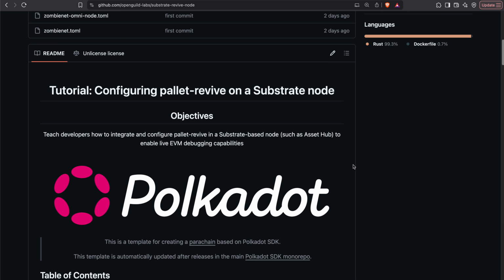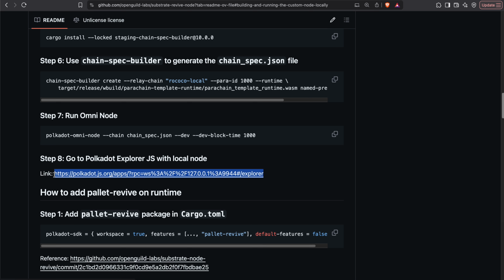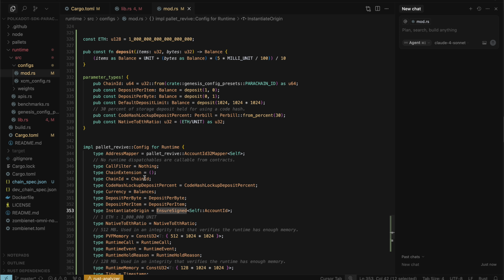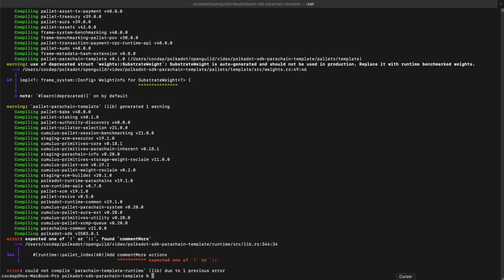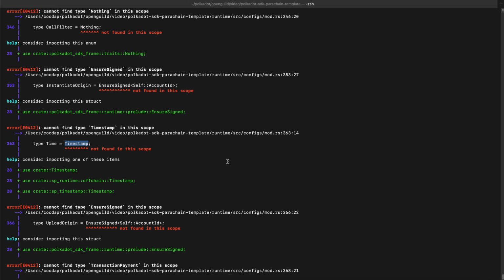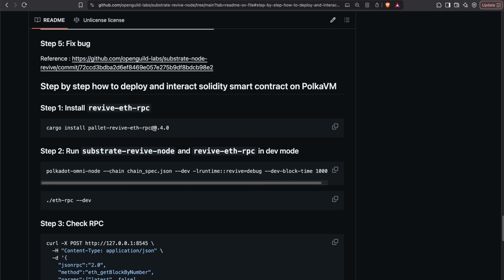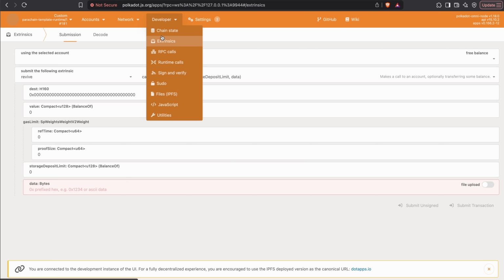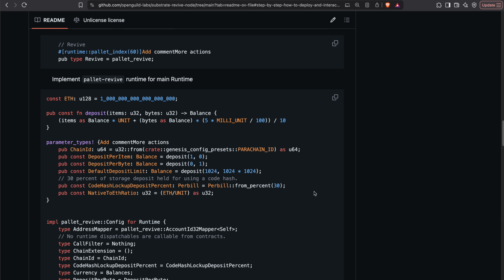PolkaVM Tutorial - Configuring Pallet-revive on a Substrate Node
In this video, we'll walk you through the process of integrating and configuring Pallet-Revive in a Substrate-based node, such as Asset Hub.
You'll learn how to enable live Solidity deployment and interact with smart contracts directly within the Substrate ecosystem. Whether you're a blockchain developer or an enthusiast looking to dive into Substrate and Solidity, this tutorial provides clear and step-by-step guidance to get you started.

About OpenGuild
An open community driven by Web 3.0 builders elevating the Polkadot ecosystem — learn, contribute, connect.